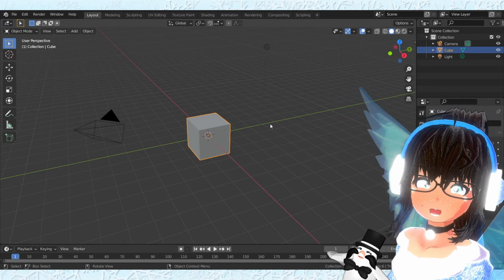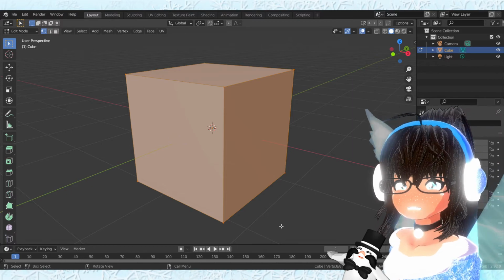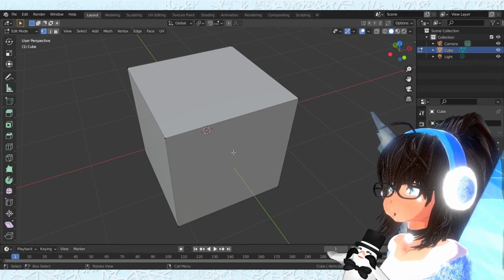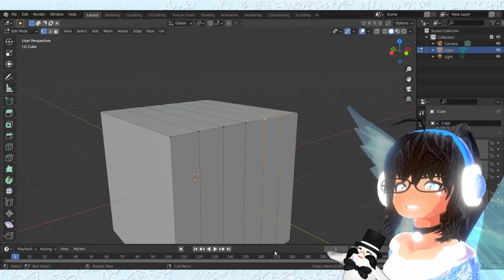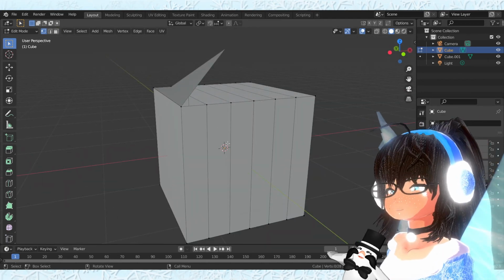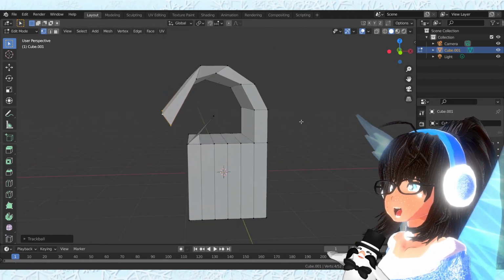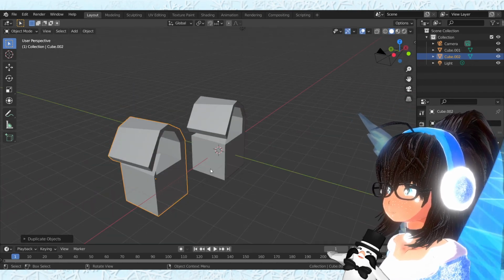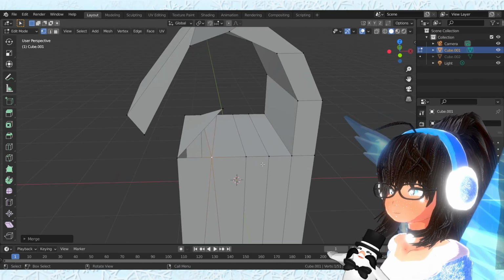Let's Dumbify Blender Episode 2: Going Over Basic Edit Mode Shortcuts For 3D Modeling!!!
Welcome back to the 2nd episode of Let's Dumbify Blender!!! The series aims to baby the heck out of your mind so that way you can be able to understand the complications of Blender by helping you memorize shortcuts in Blender, explain certain stuff in the least complicated way, and attempts to not overly complicate stuff. Note that each episode will be quite long but 3D in itself will be quite a challenge so dumbing Blender out is also a challenge. Provide me feedback so I can know how much I should dumb out Blender. The series also aims to help upcoming VTubers and VRChat users be able to understand Blender without freaking out (Non-VTubers and Non-VRChat users are welcomed!).

Like my content? Dislike my content? Give me constructive criticisms and I will be sure to review and see what I can do to improve!!!